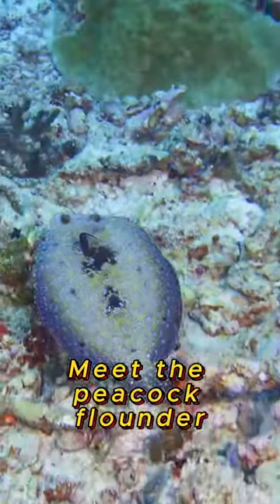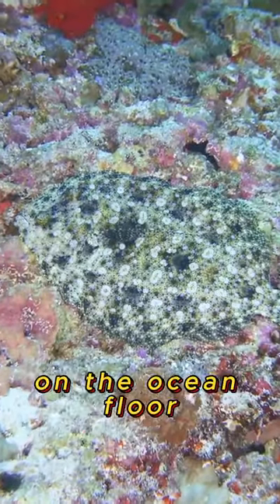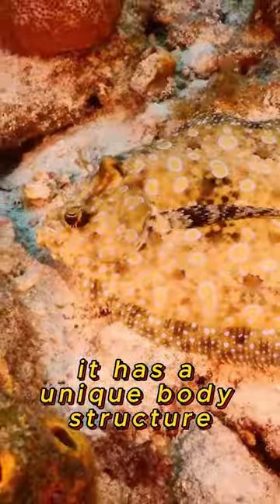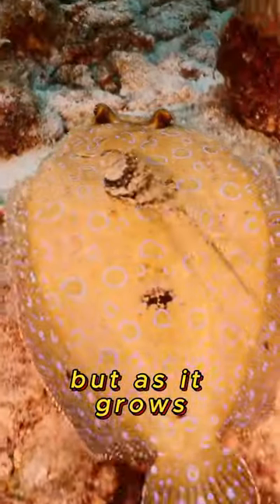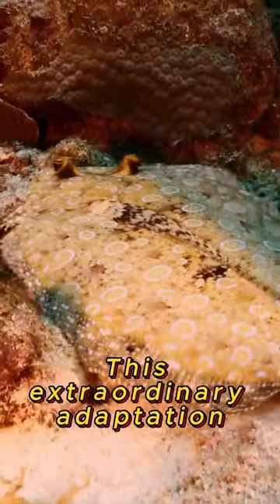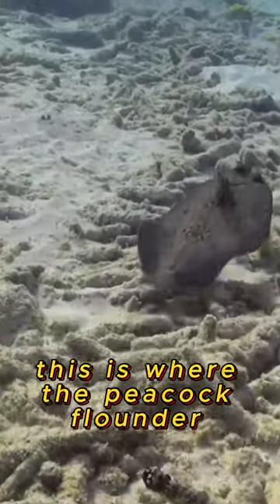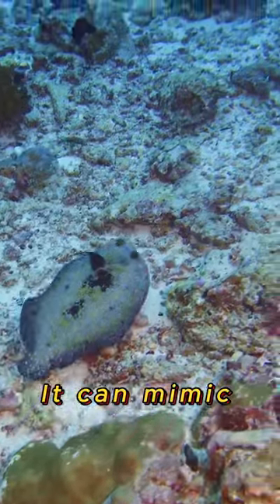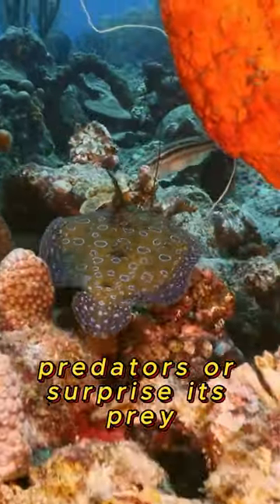Peacock Flounder: Nature's Underwater Chameleon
Dive into the World of the Peacock Flounder: Nature's Color-Changing Marvel. Explore its ability to blend with its surroundings, mesmerizing color transformations, and fascinating hunting techniques. Prepare to be amazed by this underwater chameleon!. fish animals.